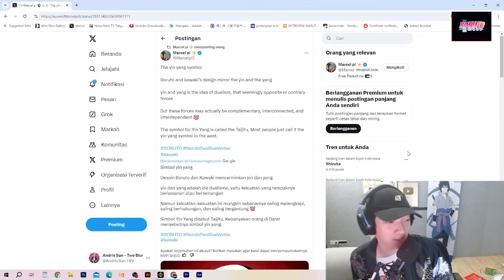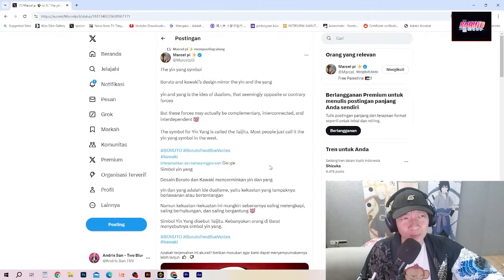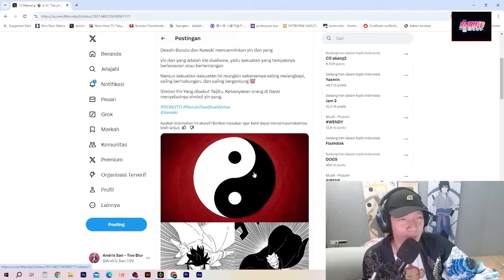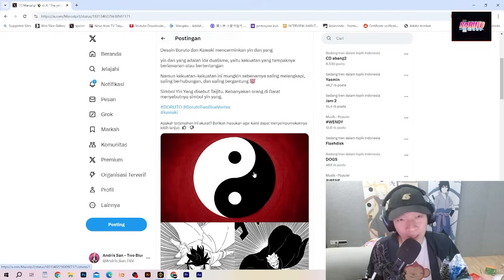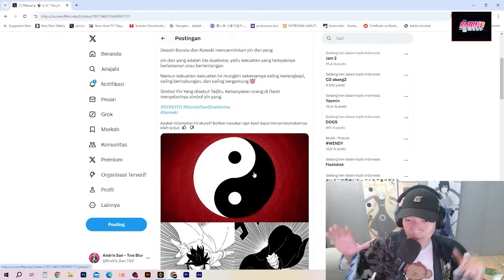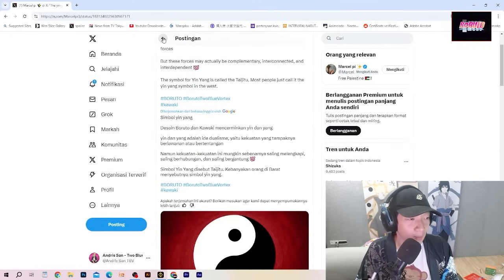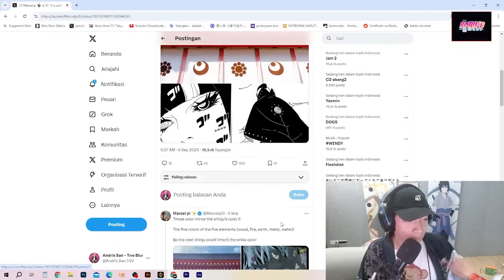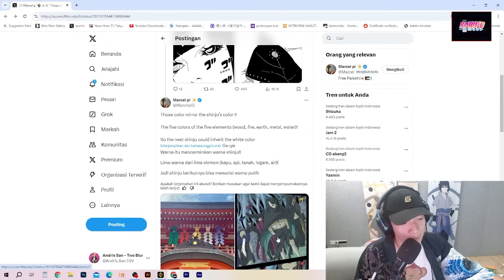KEKUATAN SHIBAI YANG TERBAGI KE TUBUH BORUTO DAN KAWAKI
ini adalah teori yang disampaikan oleh marcel pie. sangat menarik teori yang dia analisa ini, terutama tentang hubungan boruto dan kawaki yang mirip seperti yin yang. dari teorinya ini admin mendapatkan sebuah analisa baru. silahkan disimak videonya sampai habis.